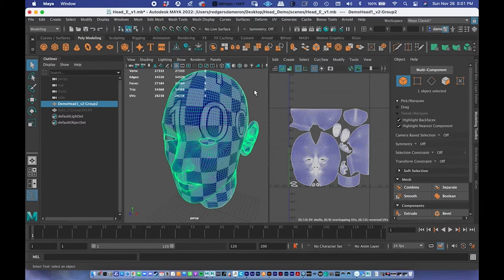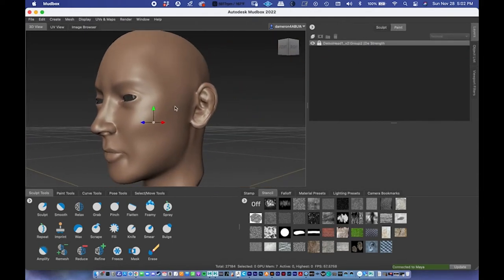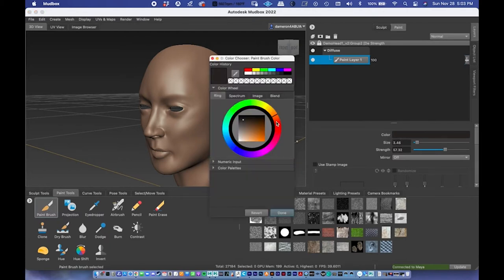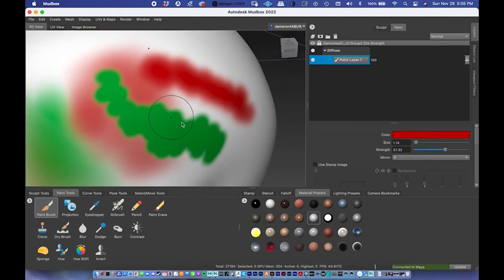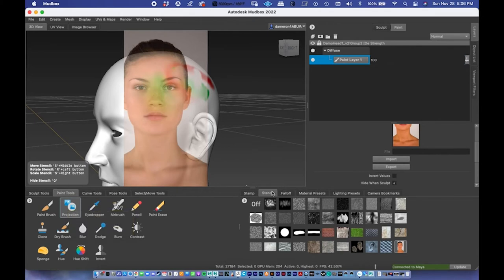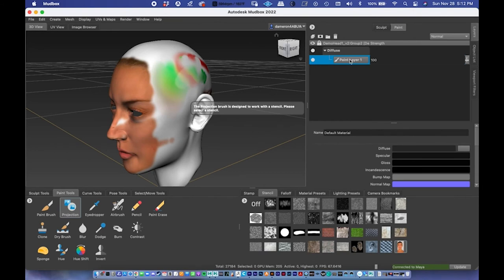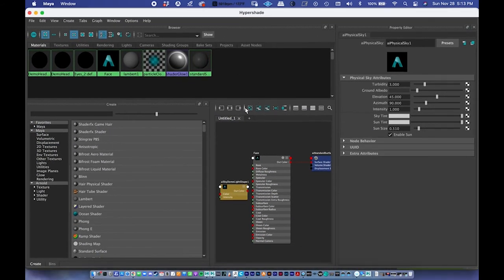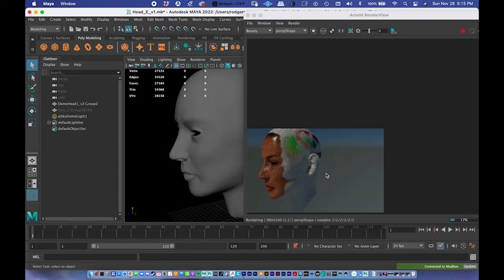3D Studio: Paint a Head in Mudbox (Projection Painting in Mudbox)